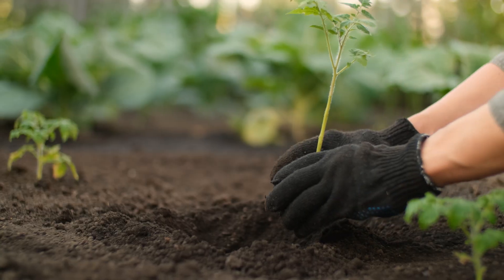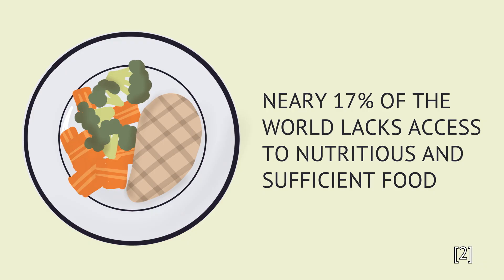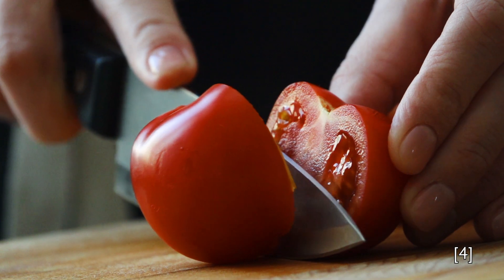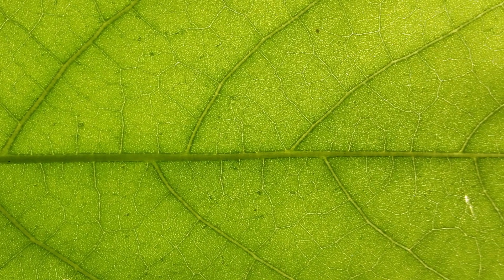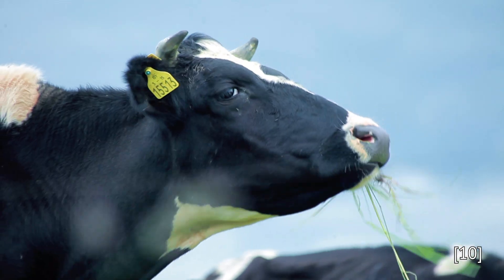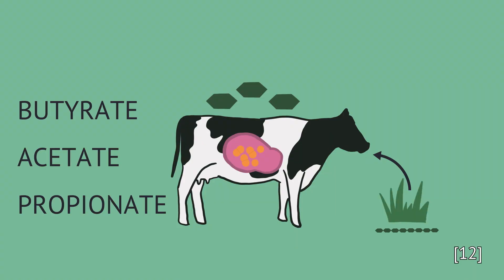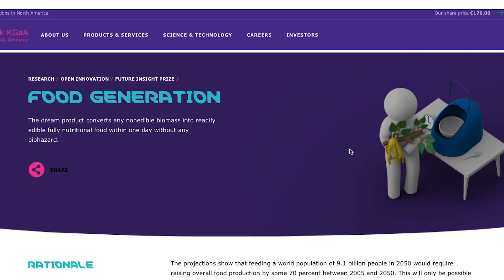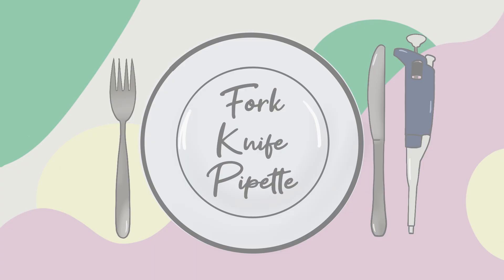Turning Plastic into Protein | Fork, Knife, Pipette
What if we could turn biomass and plastic into edible protein?? In collaboration with Merck KGaA Darmstadt, Germany, this episode is about a potential future technology that could turn everything from wood to grass clippings to plastic into something edible. This video is the first in a series about food, biology, and eating, all focused on the central idea of “What’s in Your Food?” called Fork, Knife, Pipette.

Music Licensed from FilmMusic.io by Helicase Media LLC
Dont Stop by Sascha Ende®
Inspiration by Rafael Krux
Urban Celebration by chilledmusic

B-roll from Storyblocks, licensed by Helicase Media LLC